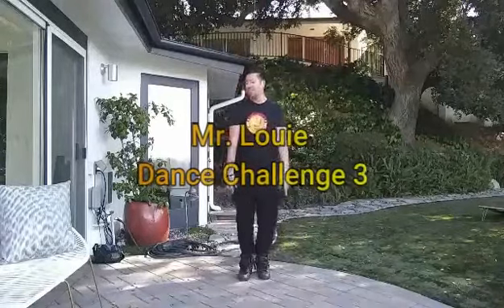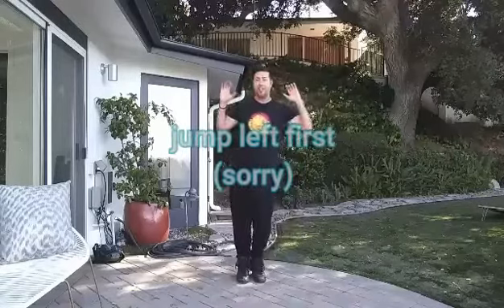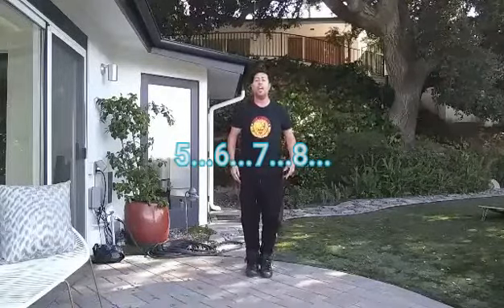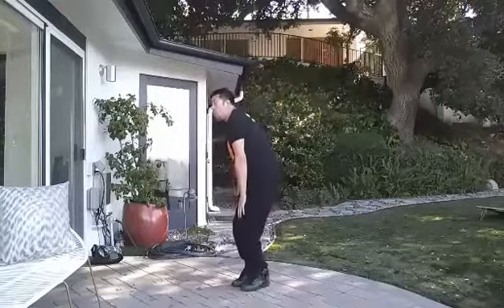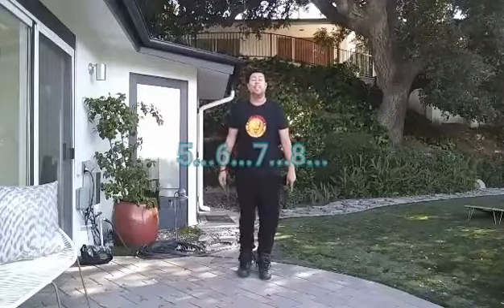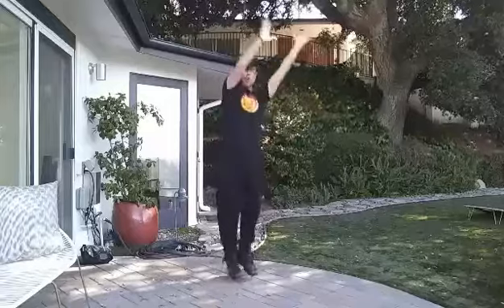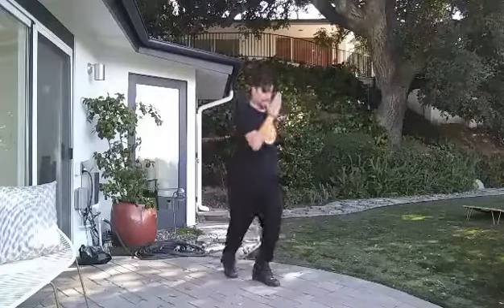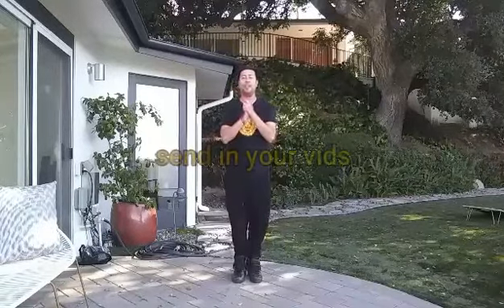Mr. Louie Dance Challenge 3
send in your videos